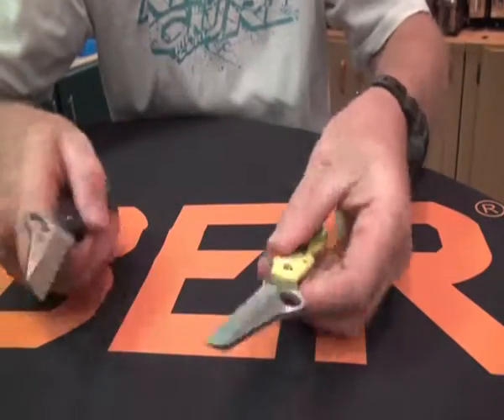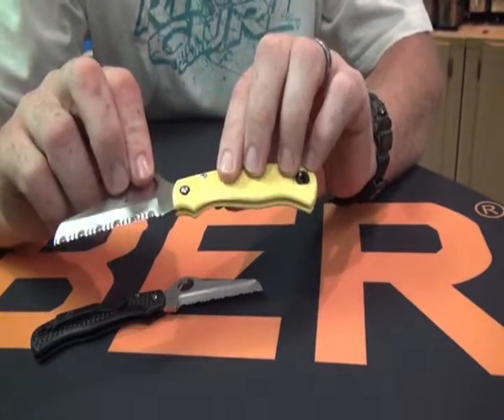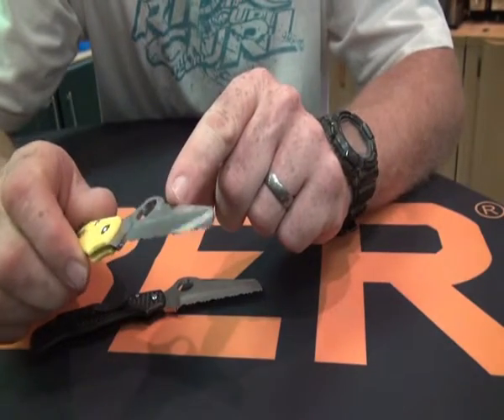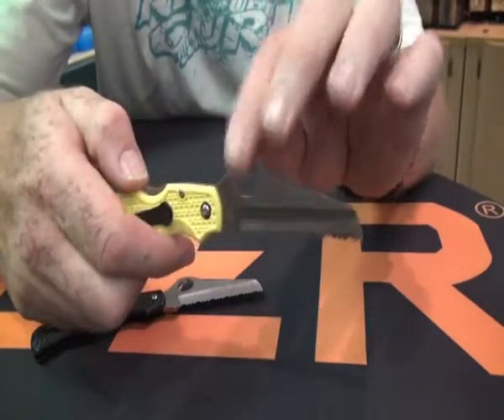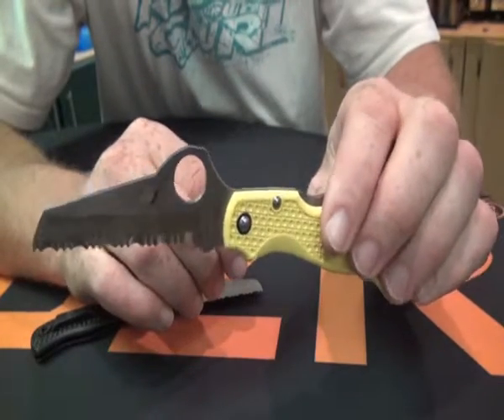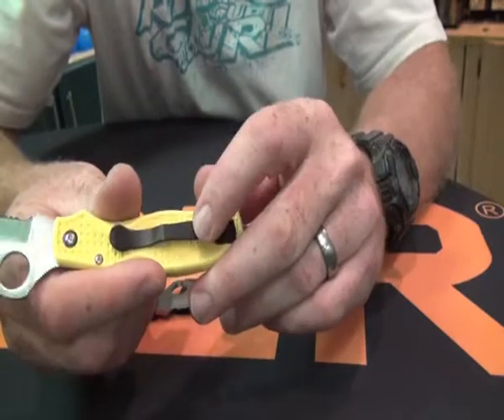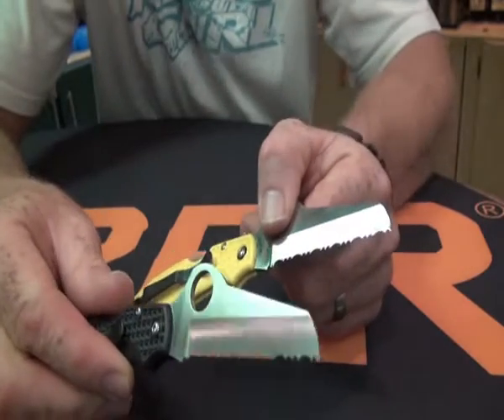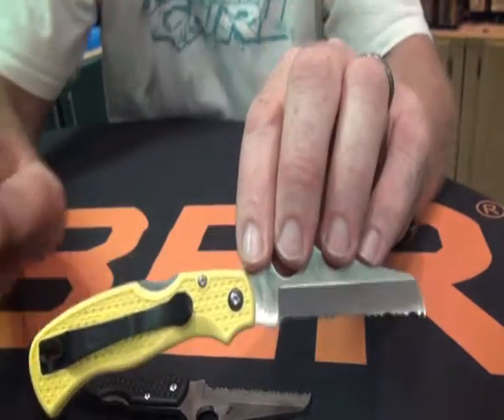Spyderco Saver Salt SK5650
THe Spyderco Salt Saver.